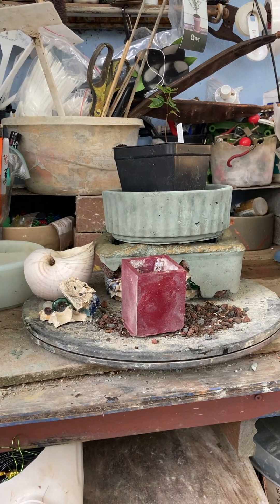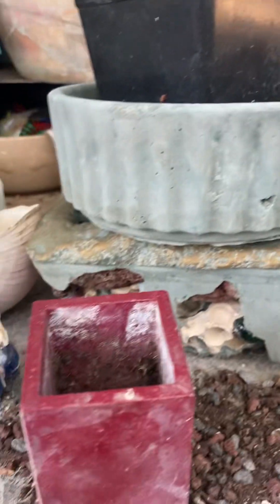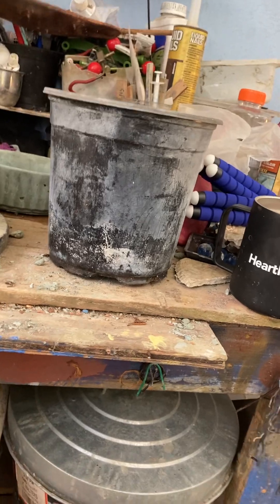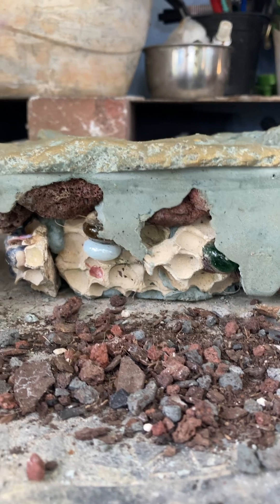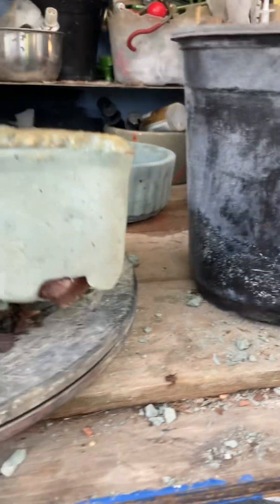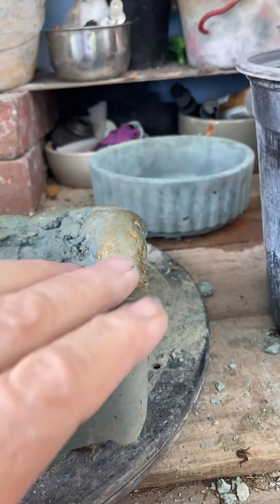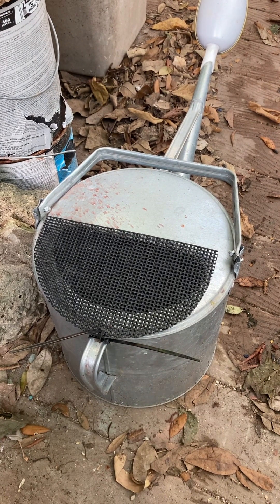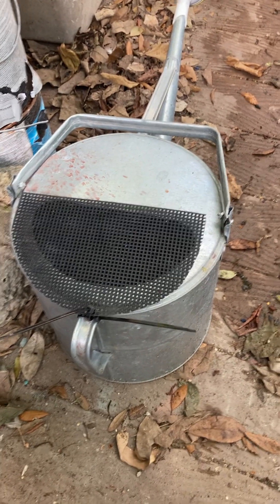A few new pots and an invention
A couple of pots l made the last few days plus a way I hope will keep leaves out of my watering can.